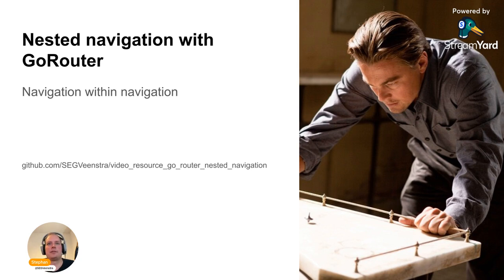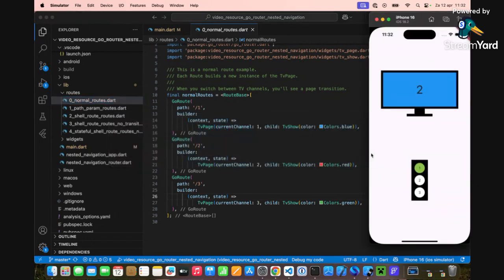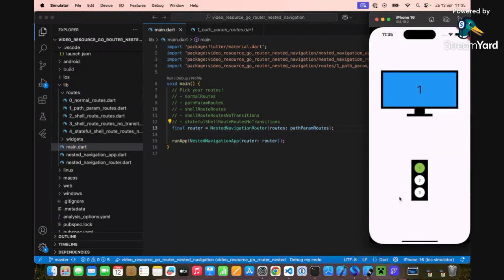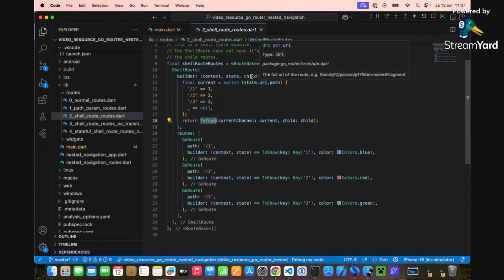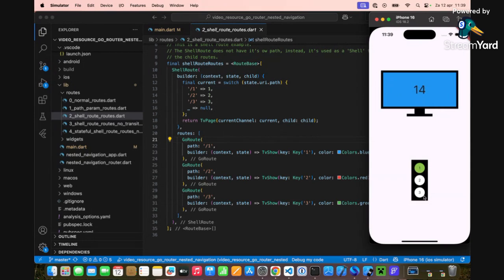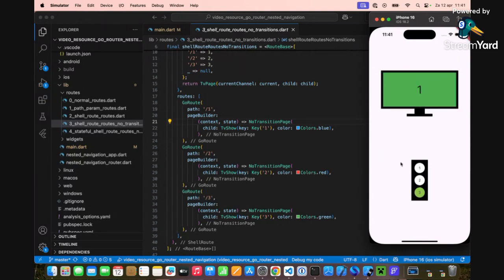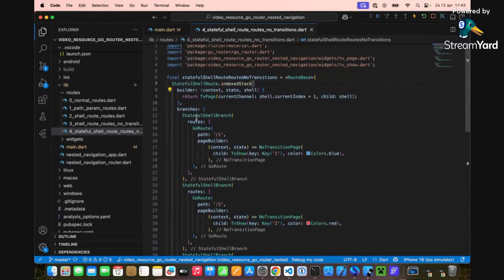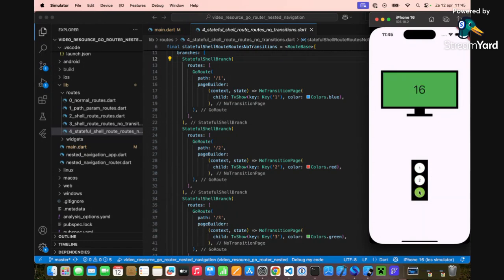Nested Navigation using GoRouter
In this video I'll show you how you can add nested navigation to your Flutter app using go_router.

Nested navigation is extremely useful for things like bottom navigation bars or tabbed content.

Examples shown in this video can be found on my GitHub